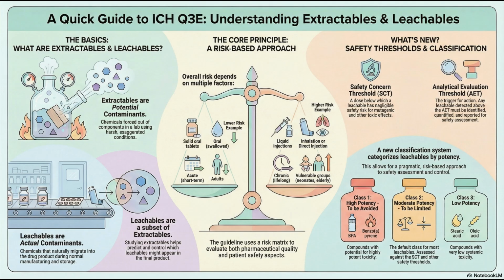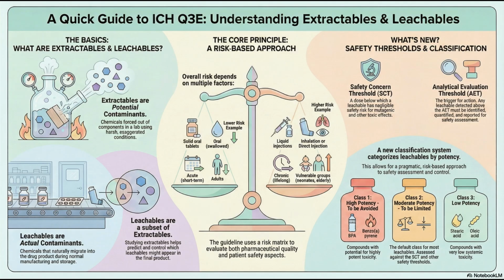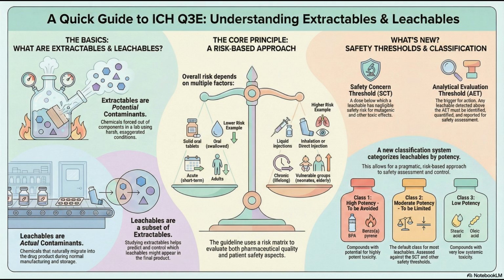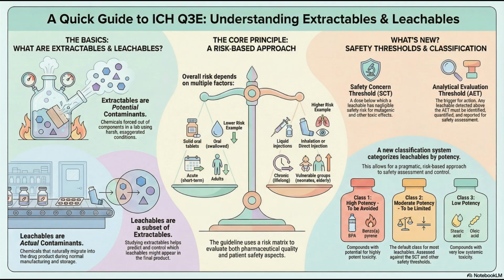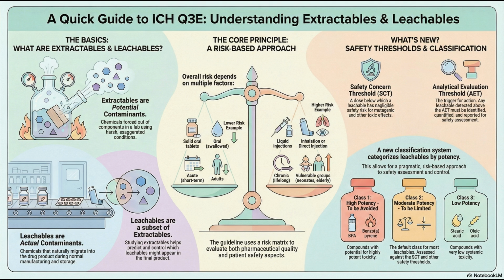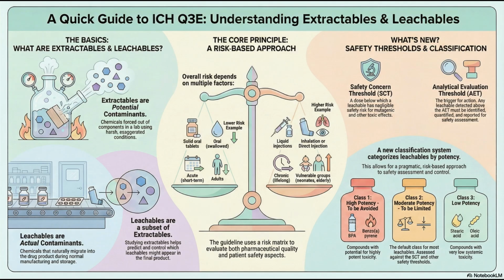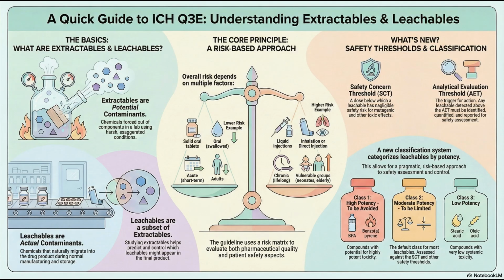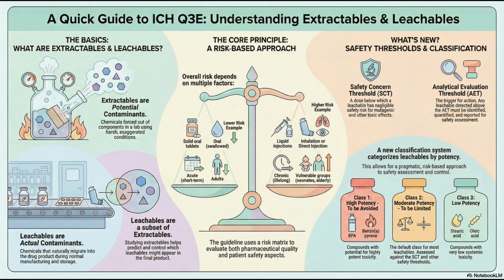18 | ICH Q3E (EWG Draft) Explained (Podcast): Draft Guideline for Extractable and Leachables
This video provides an overview of Q3E (EWG). The main purpose of the ICH Q3E (EWG) Draft Guideline is to establish a holistic framework for the assessment and control of leachables (chemical entities migrating into the drug product from manufacturing or packaging) to ensure patient safety and maintain product quality. This guideline specifically addresses organic leachables by utilizing a risk-based approach, which includes defining the Safety Concern Threshold (SCT) and requiring comprehensive chemical testing.

The video was created using Google NotebookLM to help explain the guidelines and facilitate understanding of key principles in regulatory toxicology.